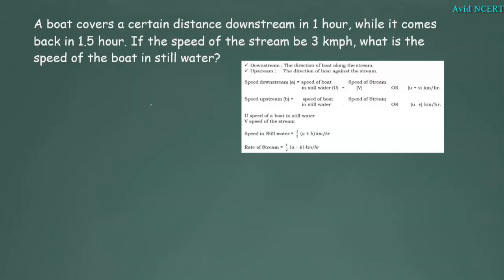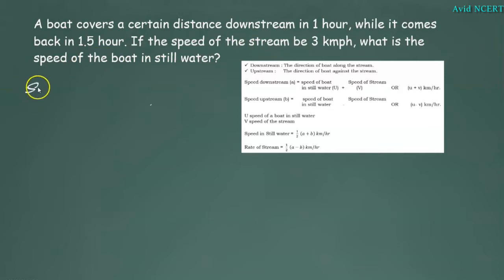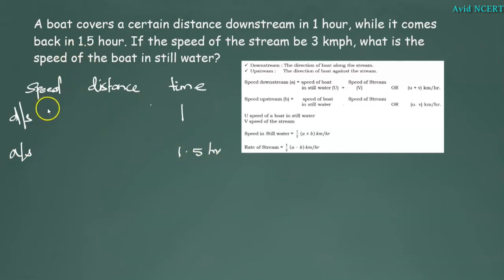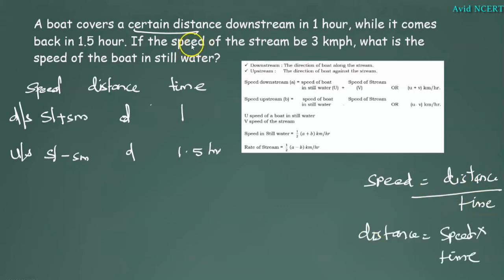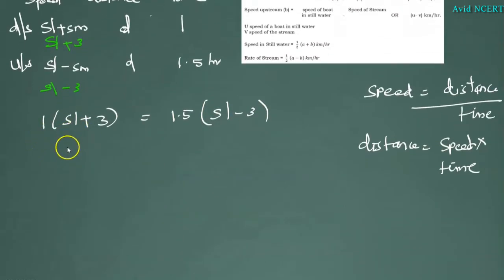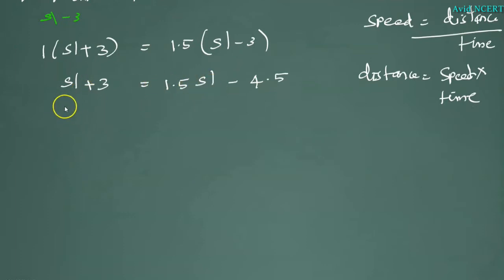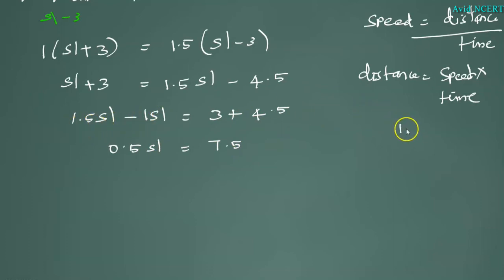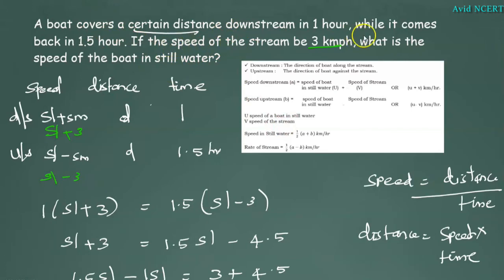A boat covers a certain distance downstream in 1 hour, while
A boat covers a certain distance downstream in 1 hour, while it comes back in 1.5 hour. If the speed of the stream be 3 kmph, what is the speed of the boat in still water?